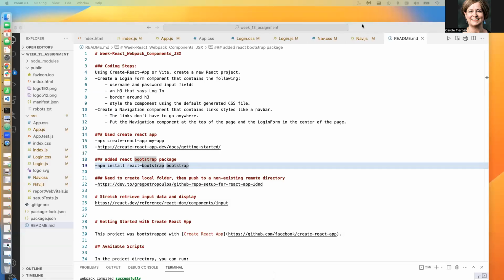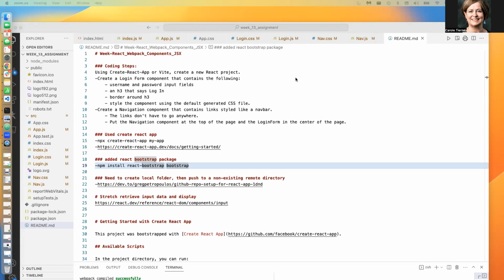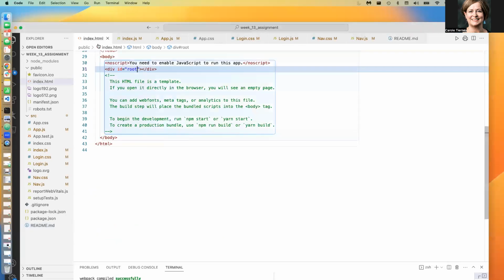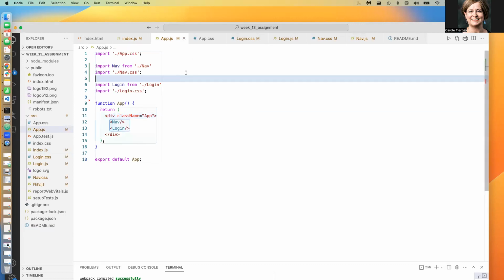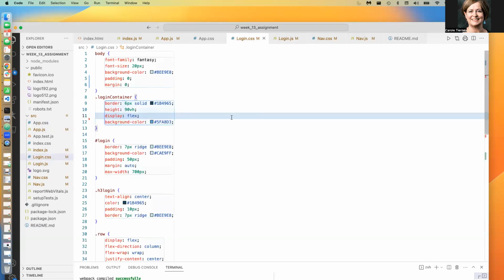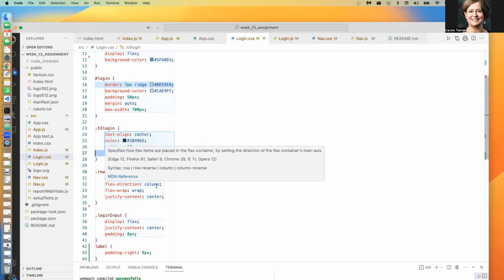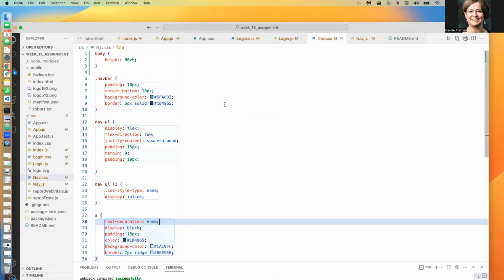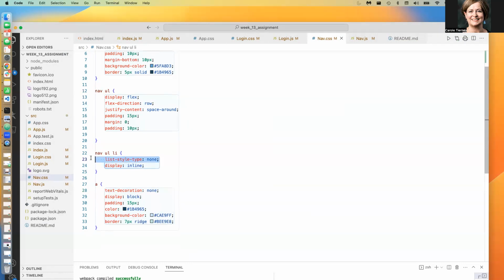Week 13 React Project